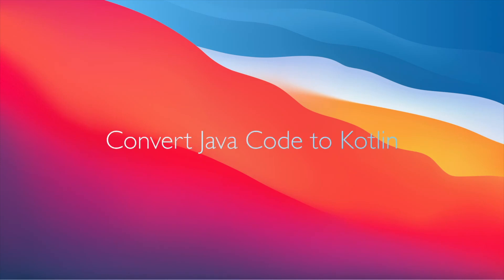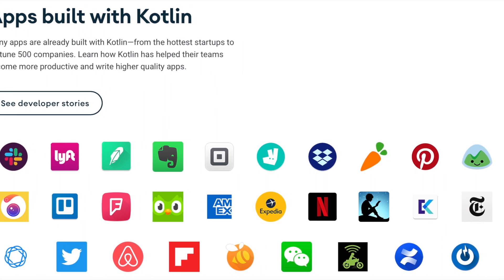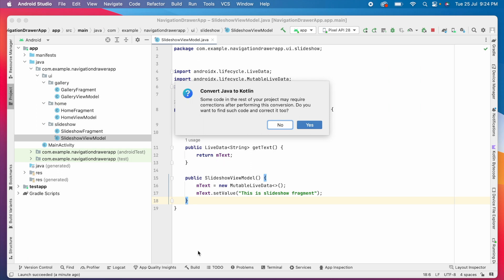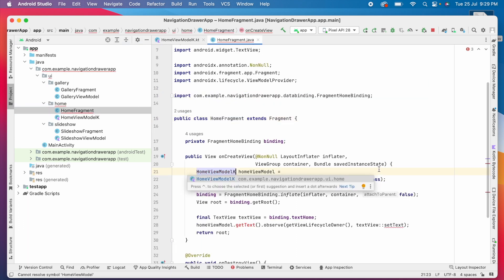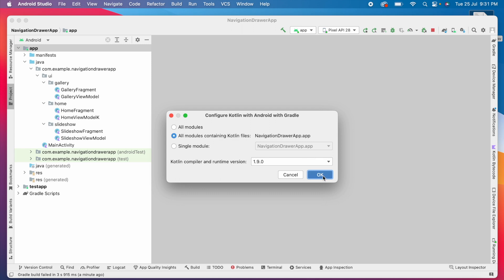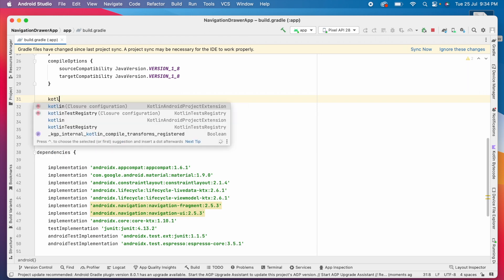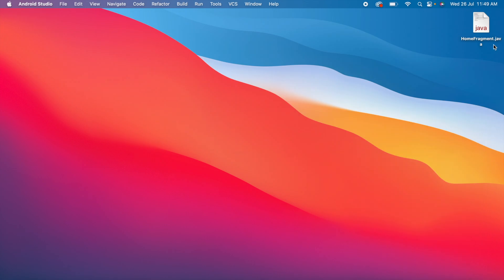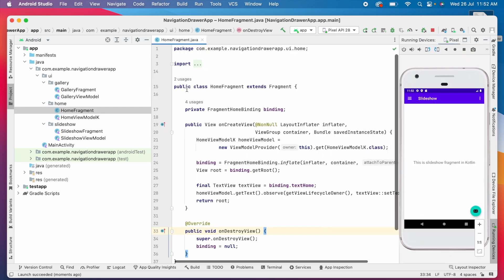How to convert Java code to Kotlin in Android Studio? Add Kotlin to an existing android app.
There are 2 approaches to convert existing java code to Kotlin in Android Studio.
1:50 - Convert Java file to Kotlin
2:23 - Create Kotlin file and paste Java code
3:56 - Configure Kotlin in android project

Fix "Dependency 'androidx.core:core-ktx:1.12.0-alpha05' requires libraries and applications that depend on it to compile against version 34 or later".